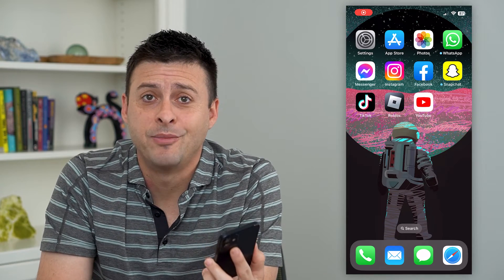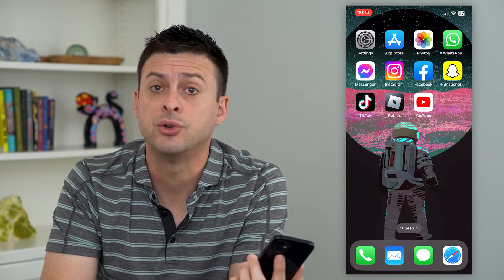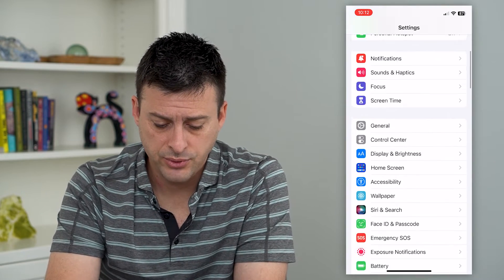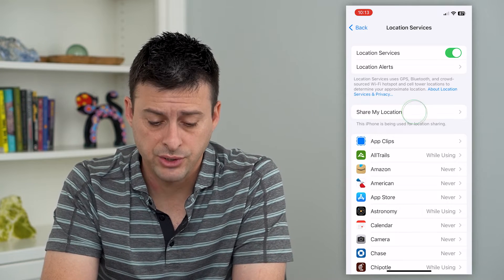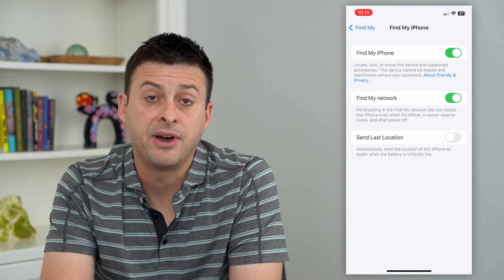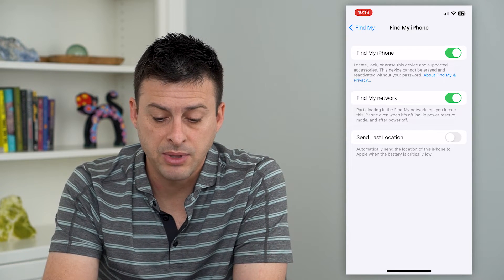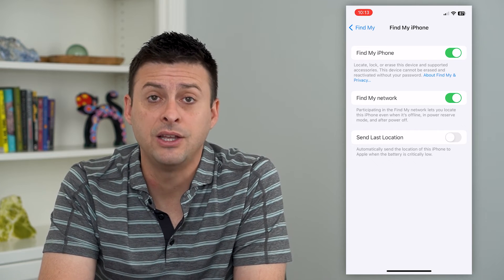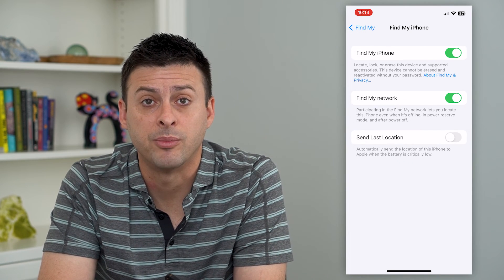How To Turn On Find My iPhone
Let's enable the find my iPhone feature on your phone so that you can share your location with friends and you can find your lost phone.